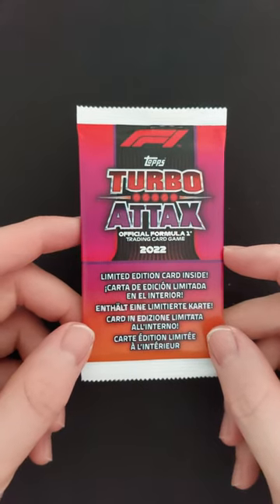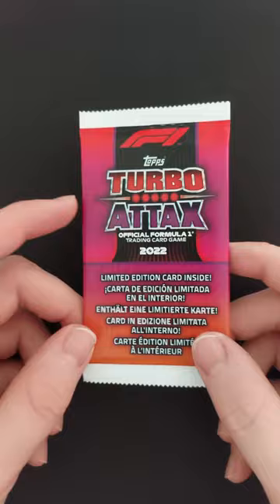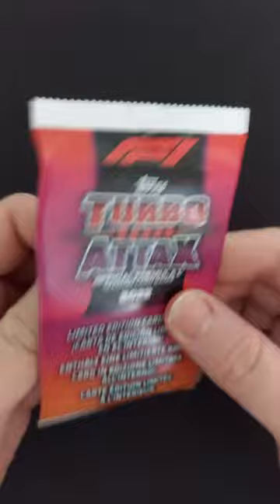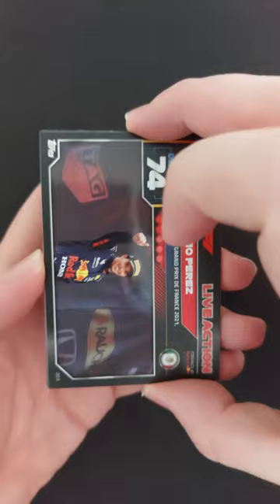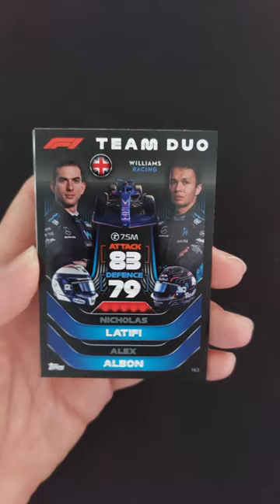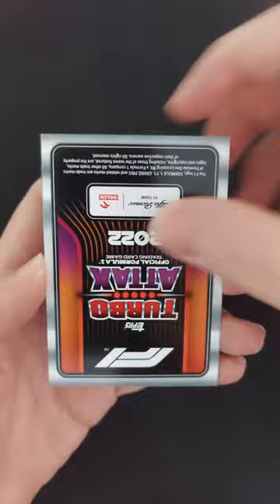LEWIS HAMILTON LIMITED EDITION PACK! Hunting for the ULTRA RARE card! Daily pack 63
I will be opening a pack every day in 2023! Today's pack comes from a LEWIS HAMILTON limited edition pack from Turbo Attax 22 by TOPPS! Each pack has the chance to contain an ULTRA RARE union jack Lewis Hamilton card!